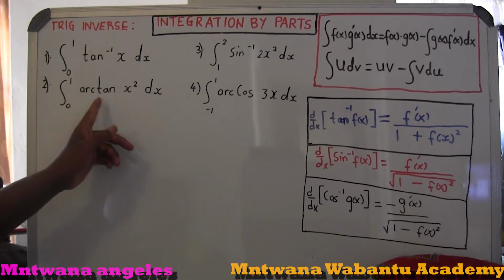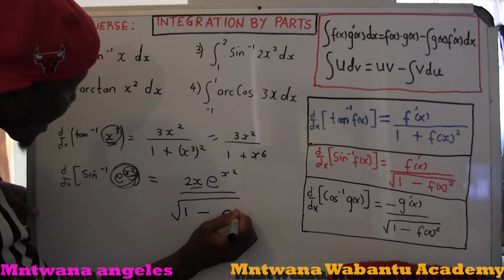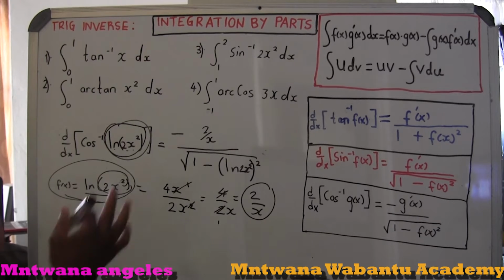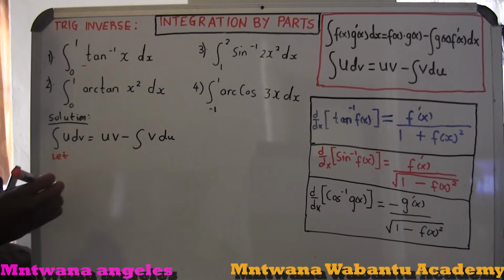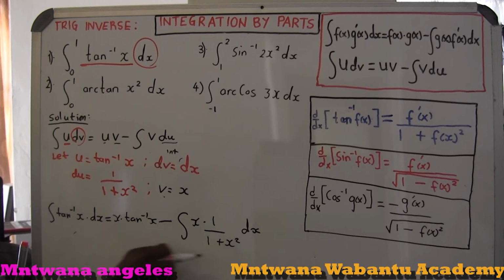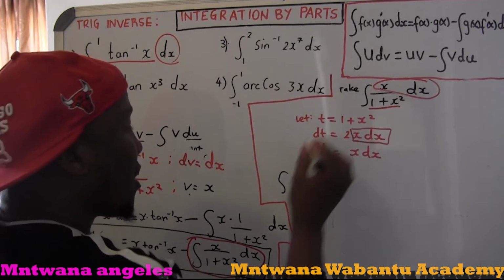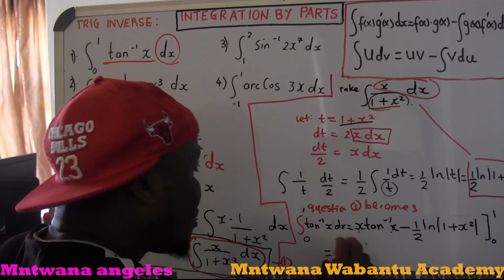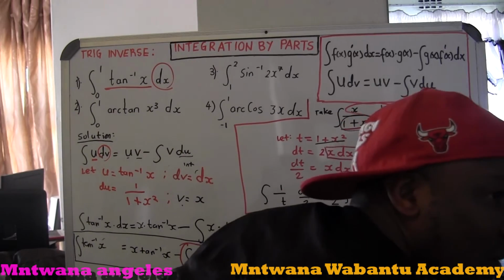Intergral by parts made so so easy, arctan2x,arcsin2x, arcCos3x, arctan x^2